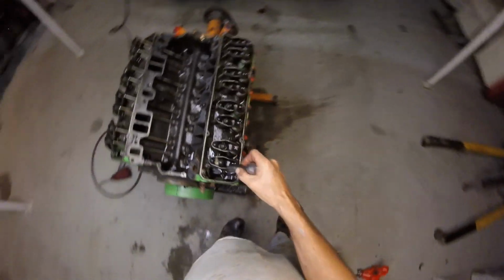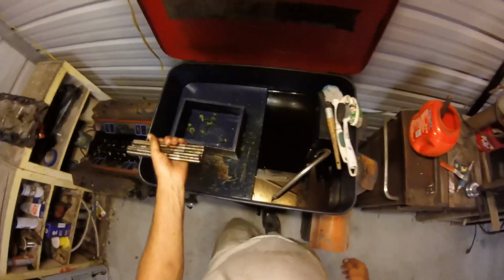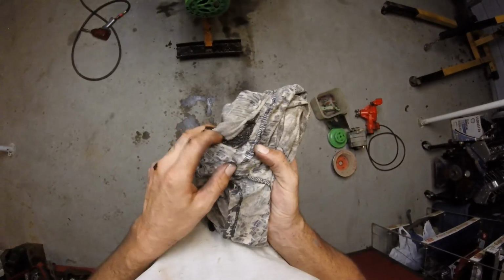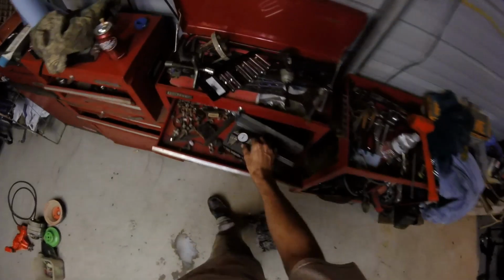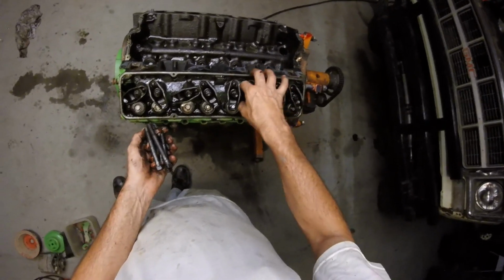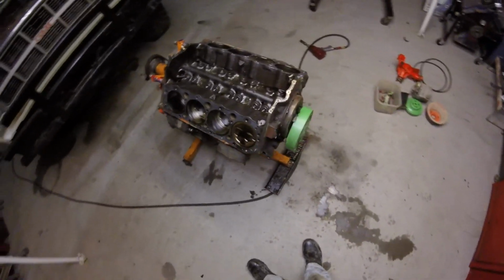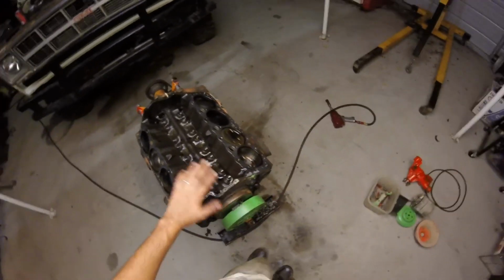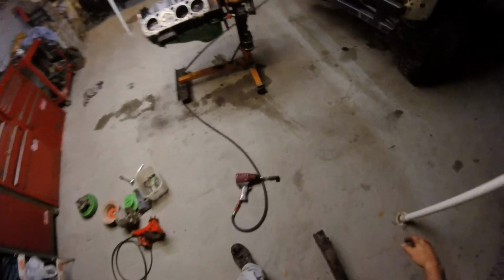chevy engine teardown part 2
part 3 it gets interesting lol this block might be trashed part 4 we will find out